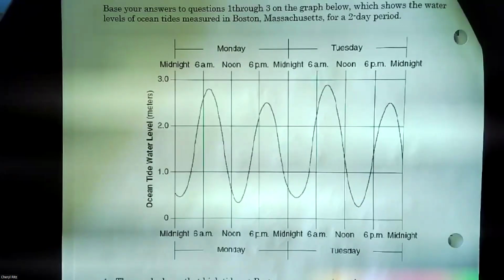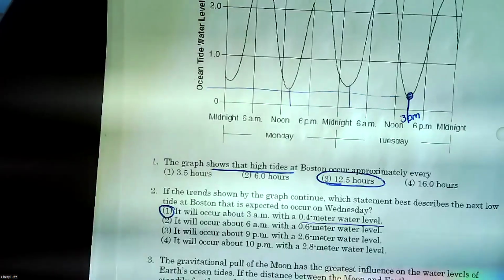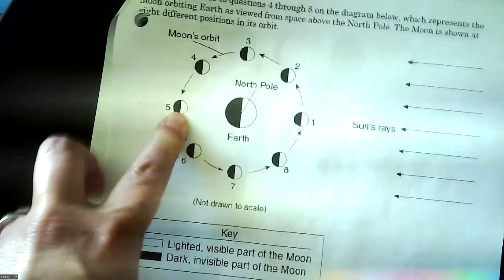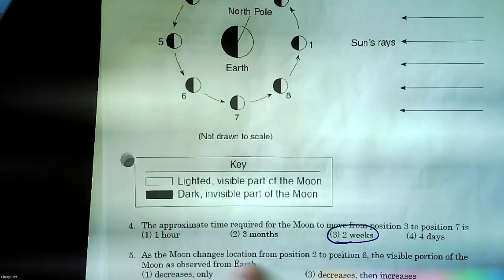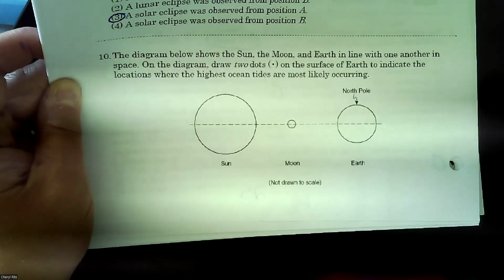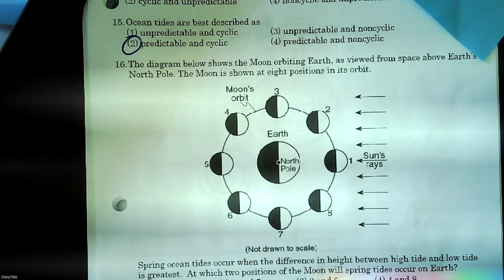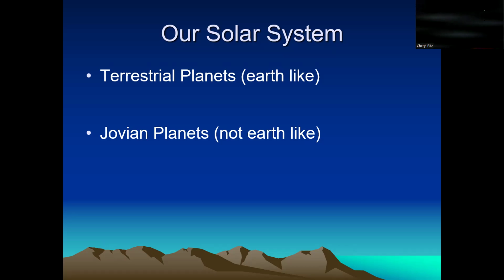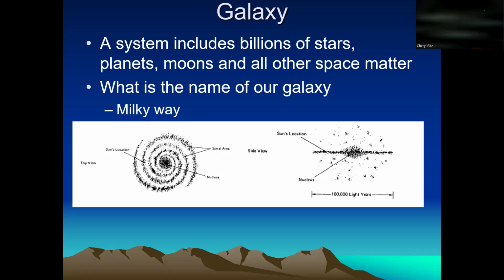Wednesday May 22